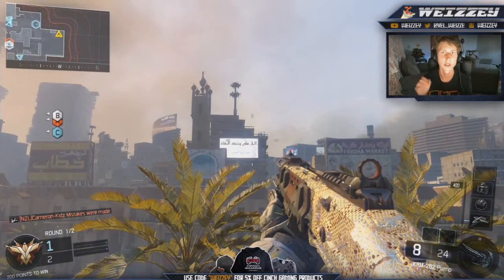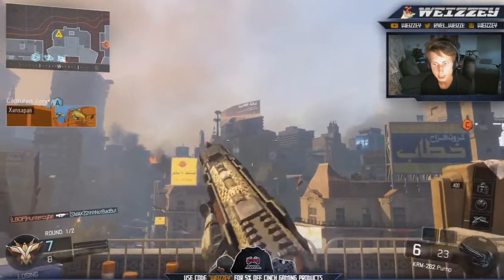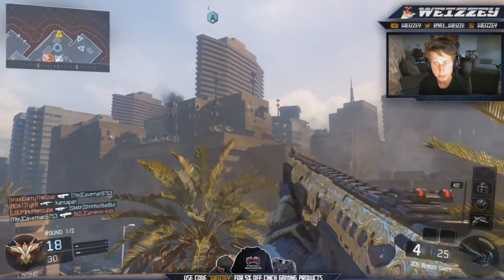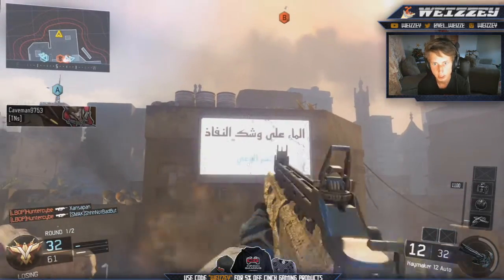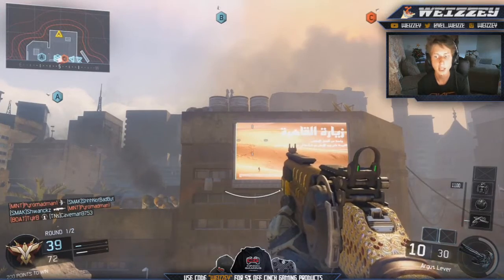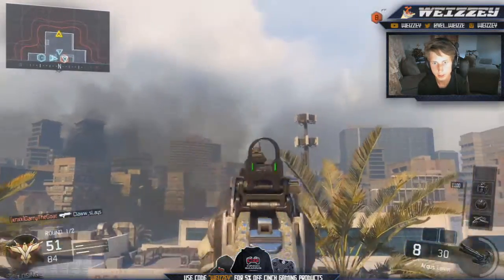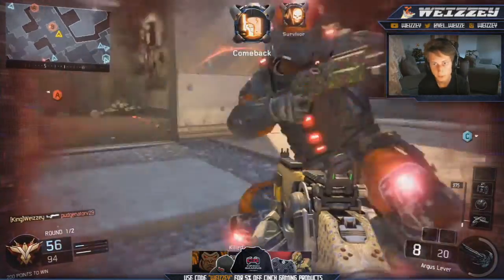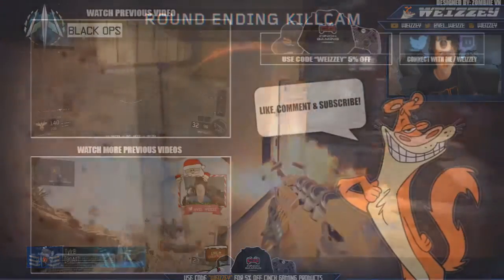BLACK OPS 3: ALL DIAMOND SHOTGUNS UNLOCKED!! DIAMOND CAMO SHOTGUN GAMEPLAY!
Hey guys, in this video I will be showcasing all the diamond shotguns!